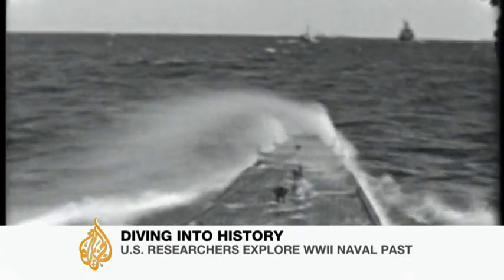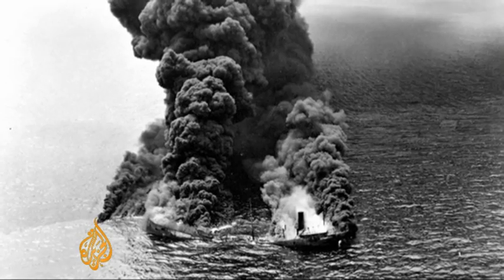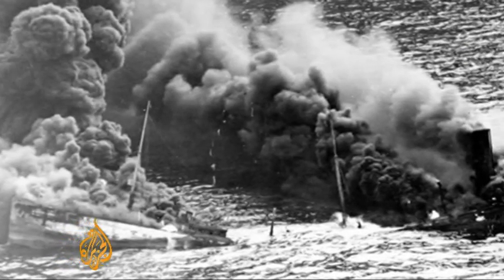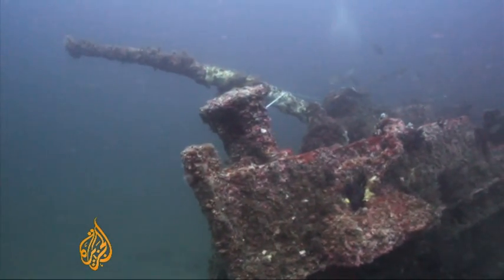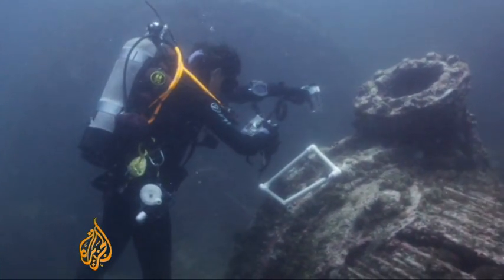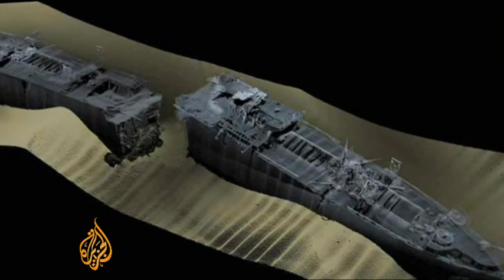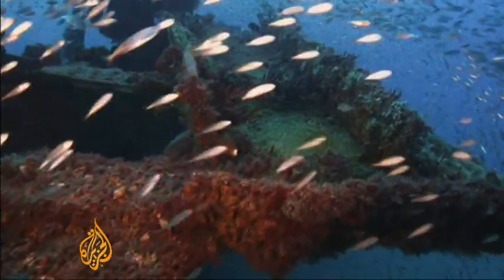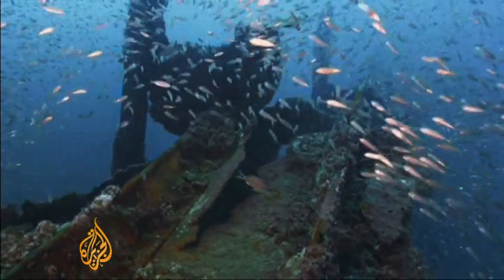US divers explore WWII ship wrecks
Group uses new technology along with ship remains to recreate maritime battlefields.Al Jazeera's Cath Turner travelled with the crew, more than 50km out to sea, on the final phase of their mission.